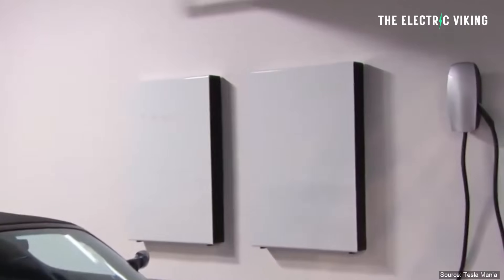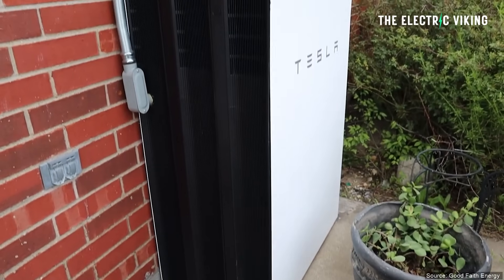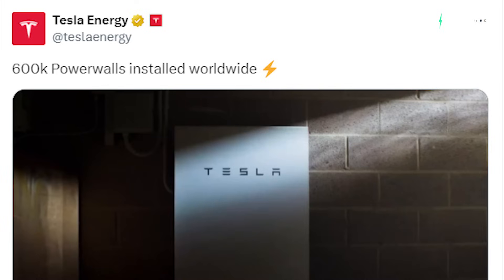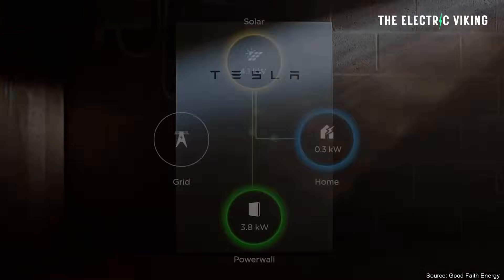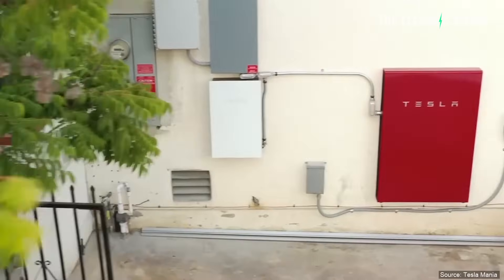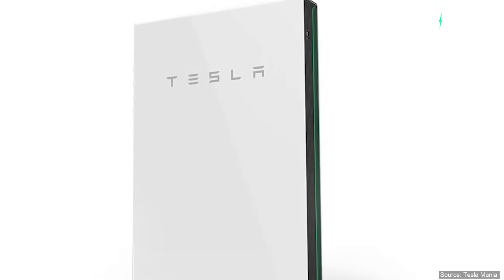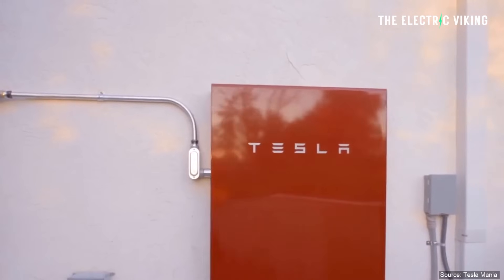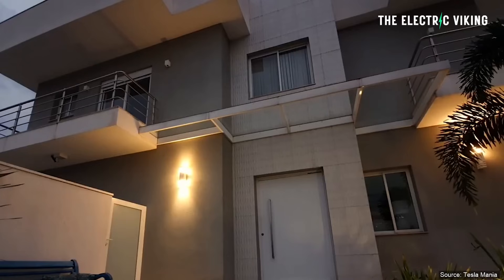Tesla has installed over 600,000 Powerwalls worldwide